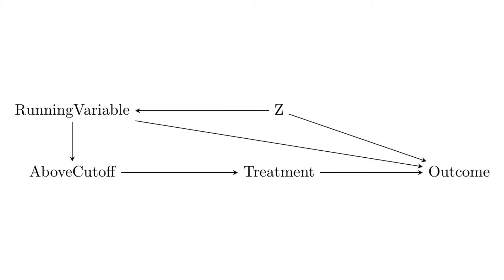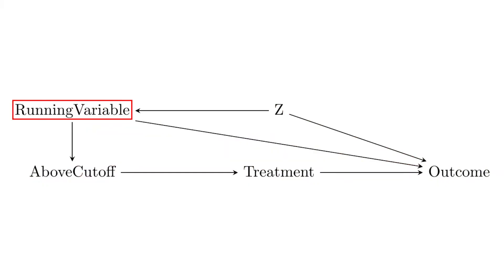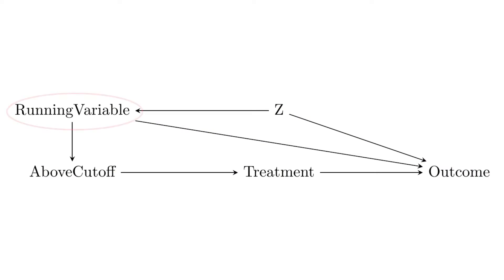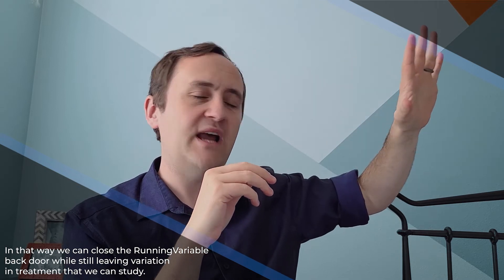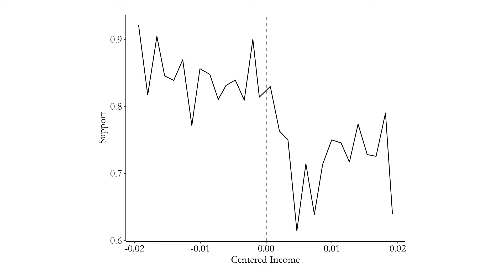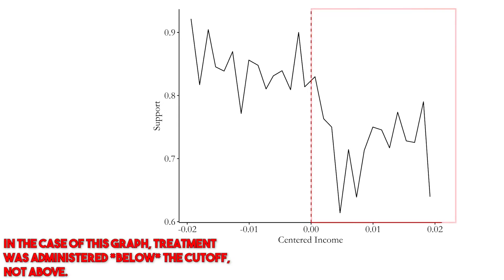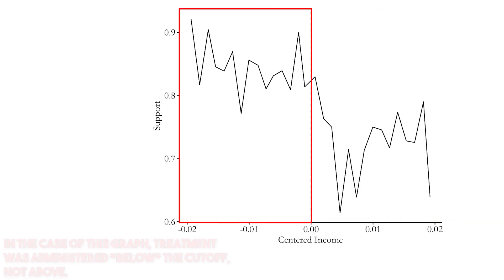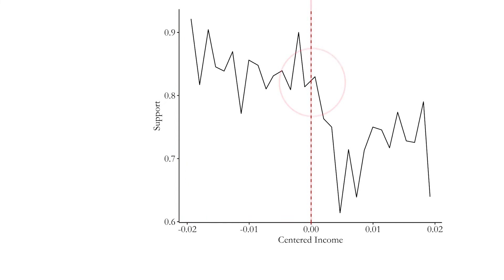Regression Discontinuity (The Effect, Videos on Causality, Ep 61)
Regression discontinuity is a method that can be applied when a treatment is assigned based on a cutoff. Is your income low enough to get food stamps? Did you get enough votes to win the election? When this happens, we get a very intuitive and easy-to-believe design!